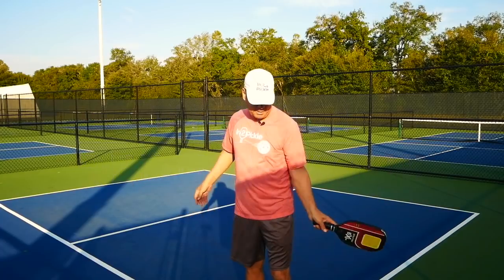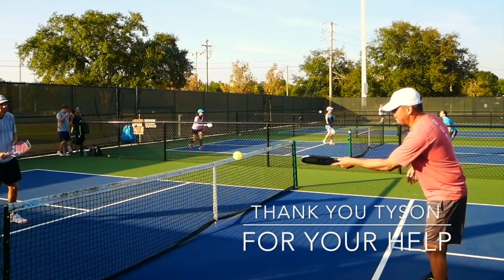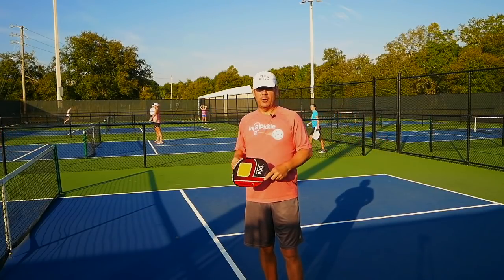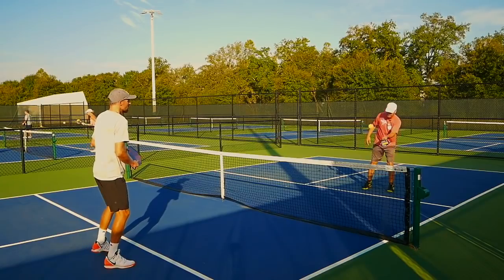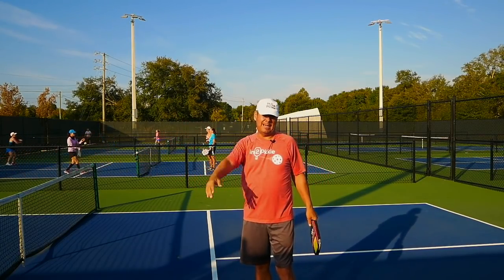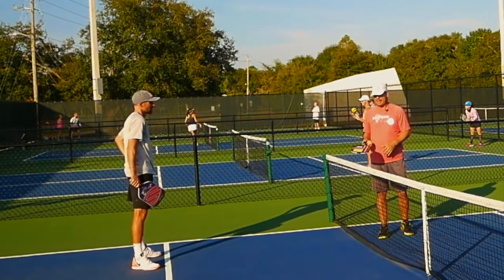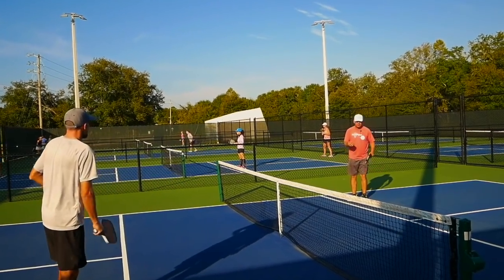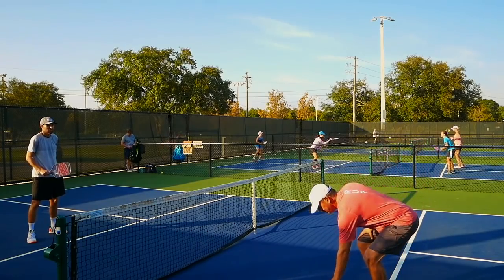Pickleball - 3 Tips to Avoid the Dreaded Pickleball Pop Up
Pop Up is the bane of a pickleball player's existence.
In this video, we go over 3 tips to avoid the Dreaded Pickleball Pop Up at the NVZ.
Pickleball Tip No. 1 - shorten your backswing.  A long backswing can result in losing control of your shot.  As you accelerate your paddle forward to make contact with the ball, it is difficult to slow the paddle down to the speed you need to properly dink the ball.  By shortening the backswing, you can avoid those accelerated paddle Pop Up.

Pickleball Tip No. 2 - lighten your grip pressure.  Sometimes when you are popping the ball up it is because you are gripping the paddle too tightly.  You can avoid this problem by loosening your grip on the paddle.  Using a scale of 1-10 (light to tight), when you are dinking at the NVZ, you want to grip the paddle closer to a 2 or 3 than a 5 or 6.

Pickleball Tip No. 3 - dink cross court.  Dinking straight is more challenging than cross court.  There is less space to operate to avoid your opponent's attack.  The net is also 1 to inches higher than in the middle of the net (35 or 36 inches versus 34 in the middle).  As a result, cross-court dinking is less likely to result in Pop Up than straight on dinking.

Give these three tips a try and reduce your pickleball Pop Up.

Tony
In2Pickle Player Development

This is part of our pickleball mistake video series.

Photo courtesy of David King (Pixabay).
In2Pickle is the resource for all things pickleball, from educational videos to tested and vetted pickleball products, all aimed at improving your game.